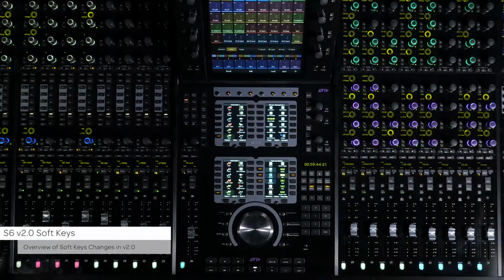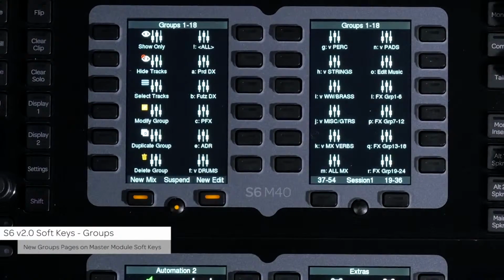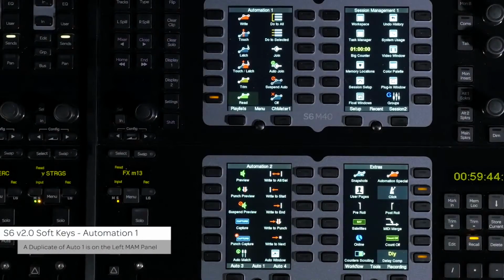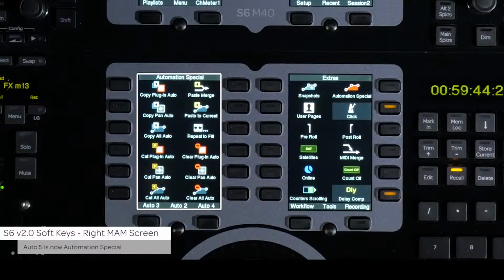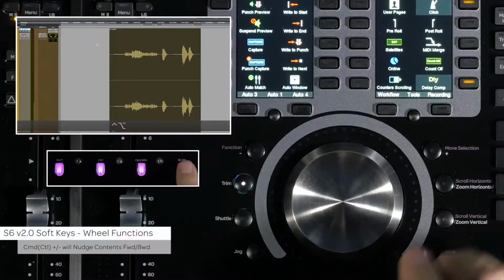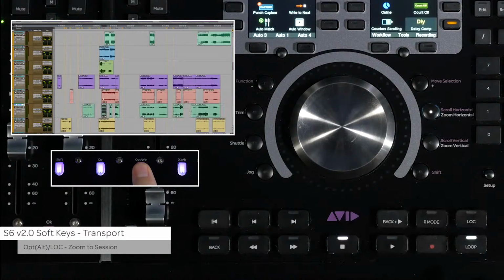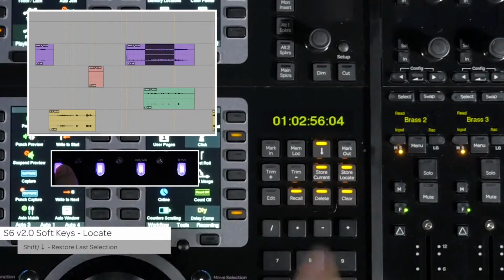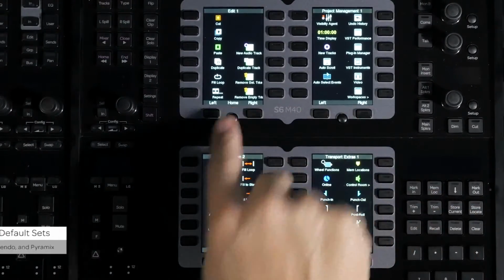19. Get Started Fast with Avid Pro Tools | S6 - v2.0 Soft Keys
Get Started Fast S6 Video series. Video 19: Version 2.0 Soft Keys Improvements - With the S6 Version 2.0 software update, the Soft Keys on the Master and Automation modules have been updated for a better mixing and editing workflow experience.